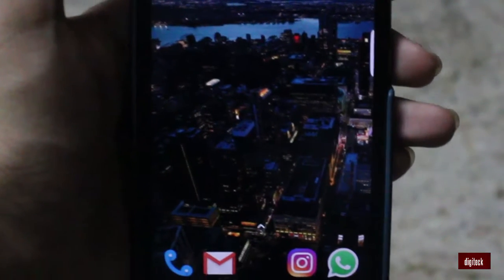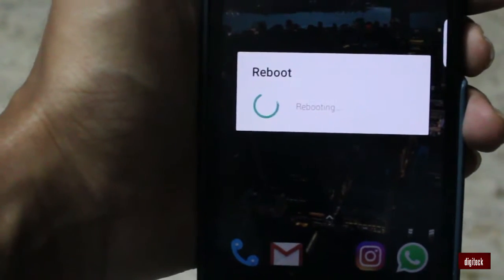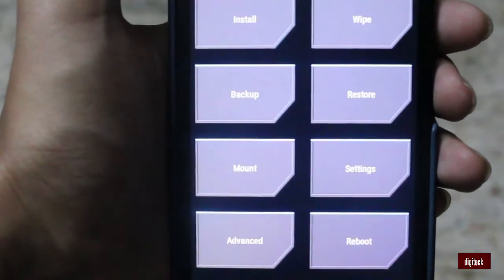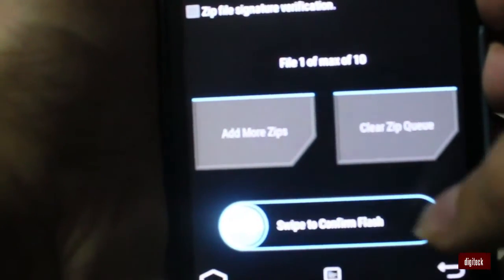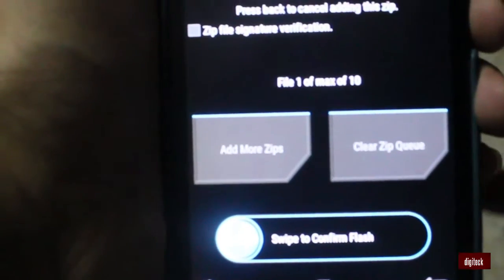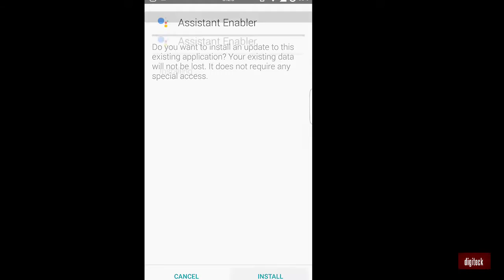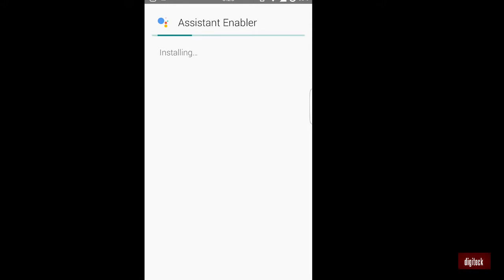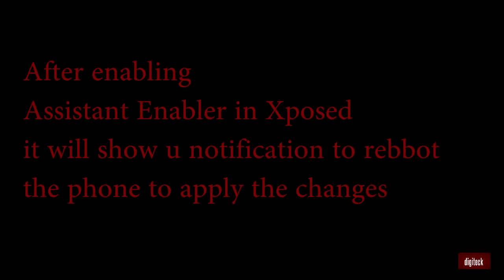How to install google Assistance on any Android device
Assistance on any Android device
Google assistance downlaod kaise kare
Google assisatance intall in any device
Google assitance intall
Google assitance info
Google product

Hello friends
         TODAY I MAKE VIDEO ABOUT  UPLAOD A VEDIO FROM CREATIVE COMMON VIDEO THIS VIDEO ABOUT HOW TO INSTALL GOOGLE ASSISTANCE IN ANY DEVICE THIS VIDEO IS VERY HEPLFULL FOR YOU IF U WANT ENABLE GOOGLE ASSISTANCE SO WATCH MY VIDEO AND SHARE ITTT

Hello friend

Facebook.com/page/@technicalanas

All tricks in hindi provided by

Plz give your advise in comments me fast